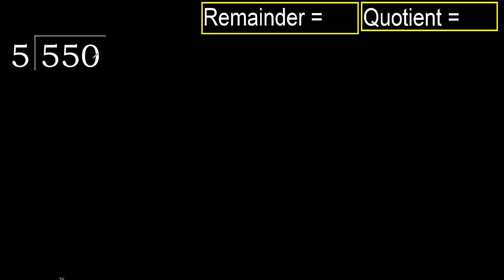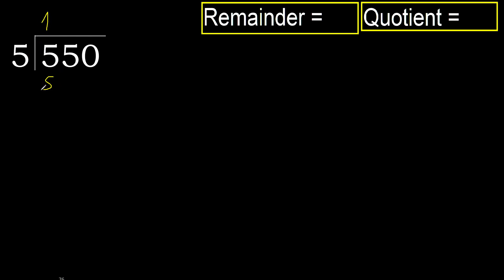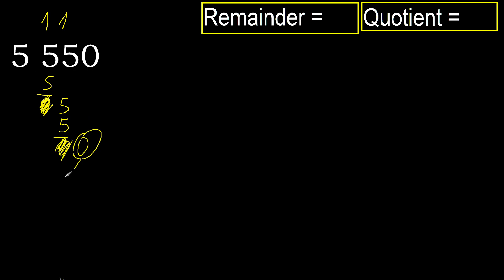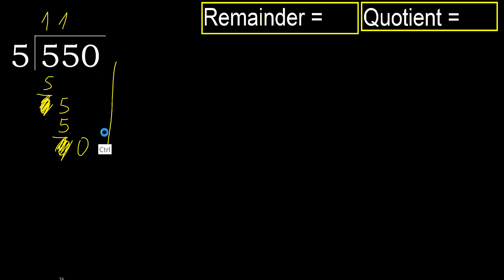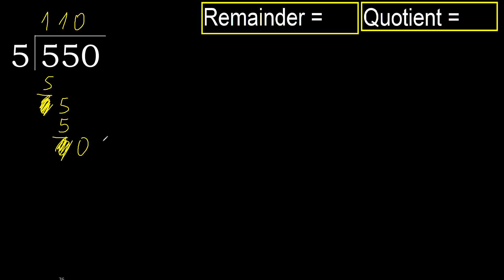Divide 550 by 5 , remainder . Division with 1 Digit Divisors . How to do